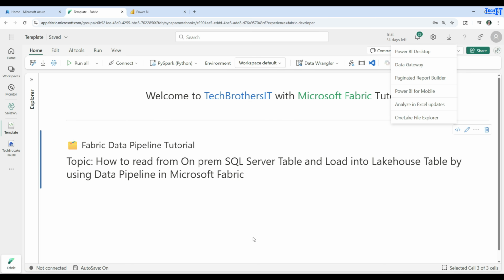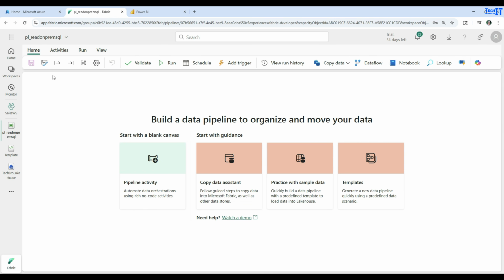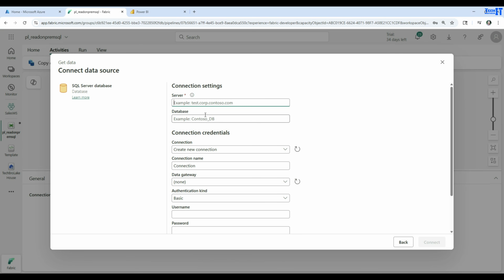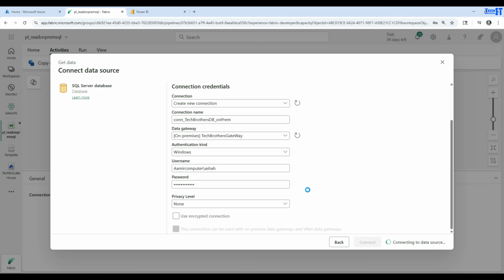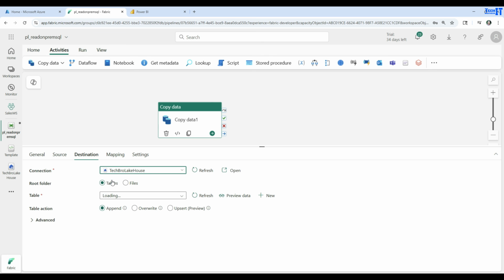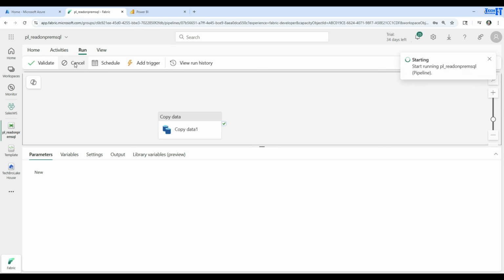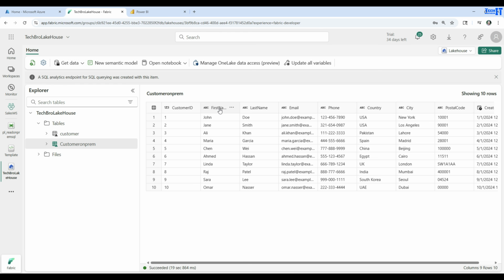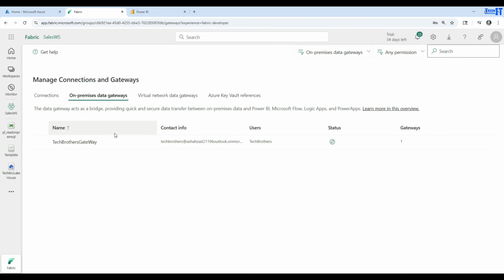Read from On-Prem SQL Server & Write to Lakehouse | Microsoft Fabric Tutorial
Welcome to Episode 82 of the Microsoft Fabric Tutorial series by TechBrothersIT! In this video, you'll learn how to read data from an on-premises SQL Server table and write it to a Lakehouse table using Microsoft Fabric Data Pipelines.

This step-by-step tutorial includes:

✅ Connecting to on-prem SQL Server via Data Gateway
✅ Creating linked services and datasets
✅ Reading SQL Server data securely
✅ Writing data to Lakehouse in Delta format
✅ Full hands-on demo and real-world use case

This technique is crucial for hybrid data integration, allowing organizations to bridge on-premises infrastructure with cloud-based analytics in Microsoft Fabric.